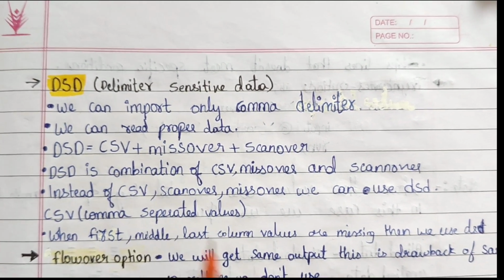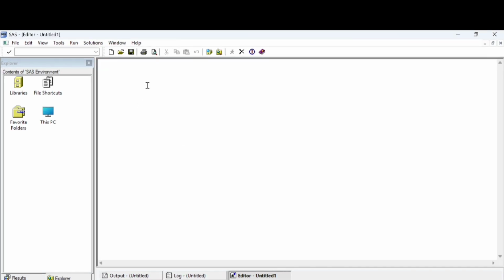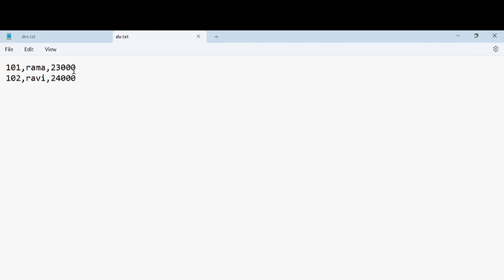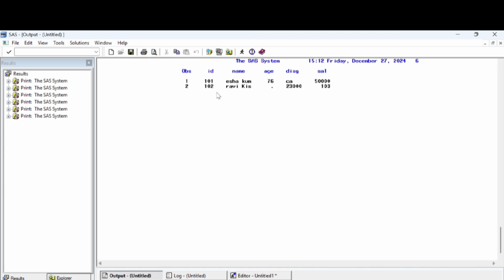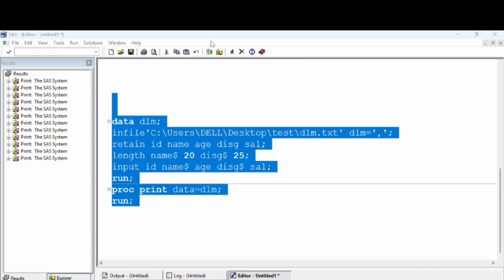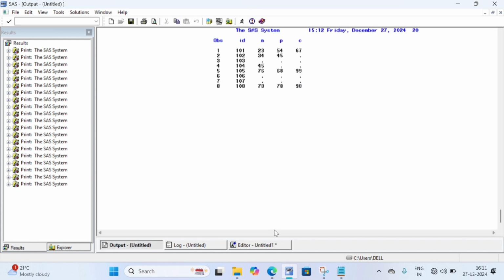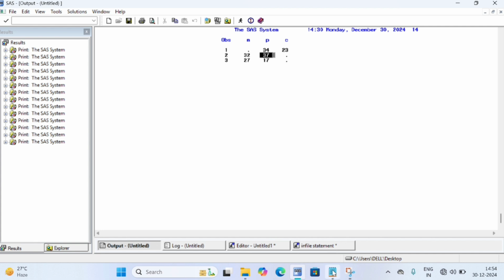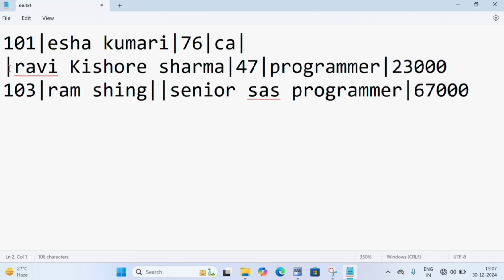Infile statement |dsd ,flowover,missover options | sas tutorial